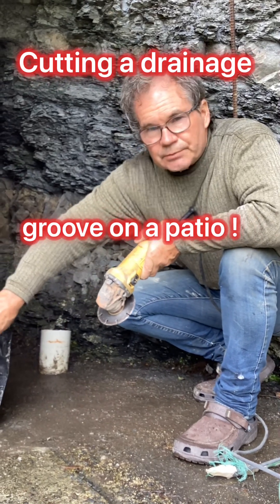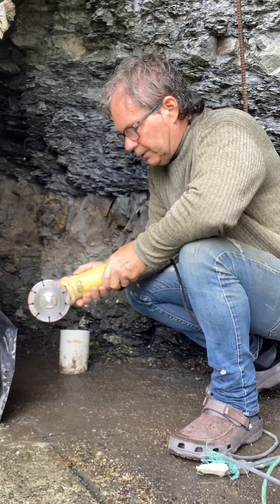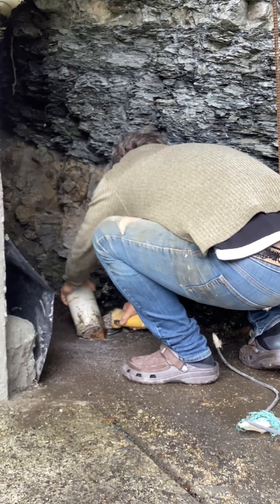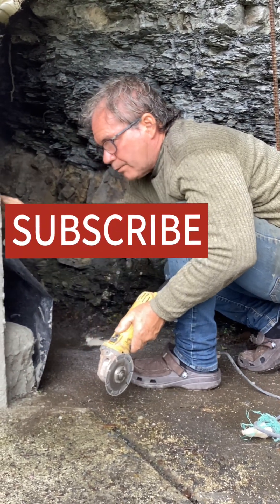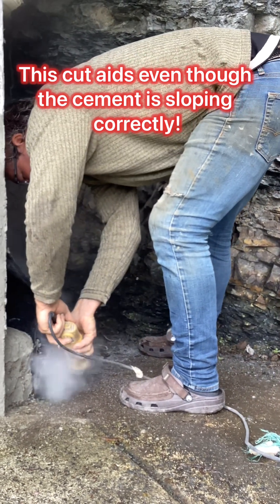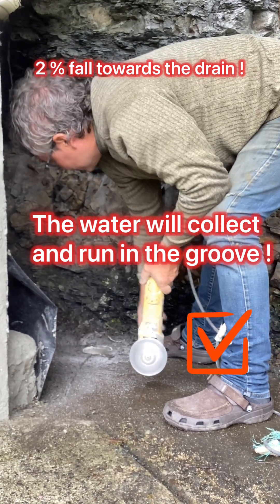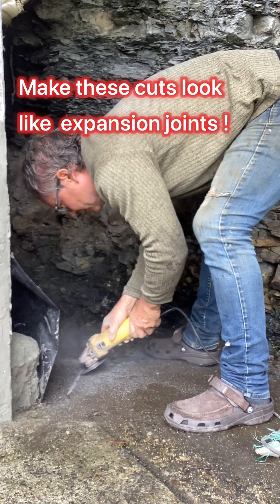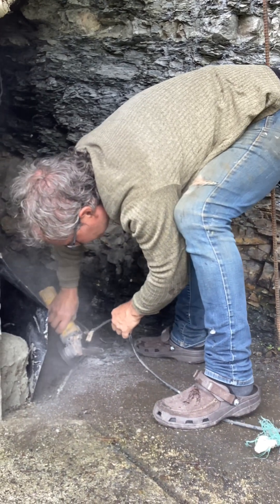Cutting drainage joints into concrete can aid immensely with moving water towards drains!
If you can contain and direct water more efficiently toward drains these drainage joints can be very efficient tool !